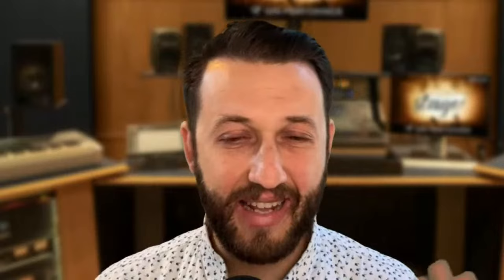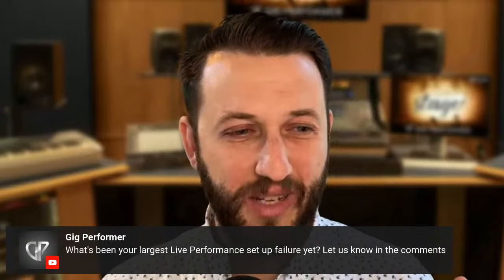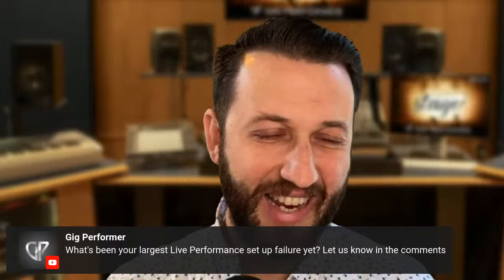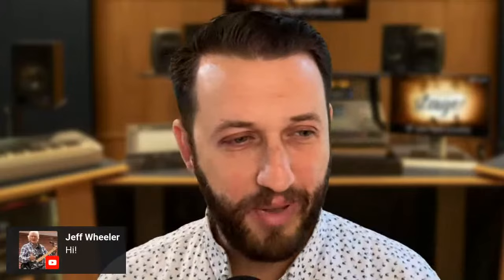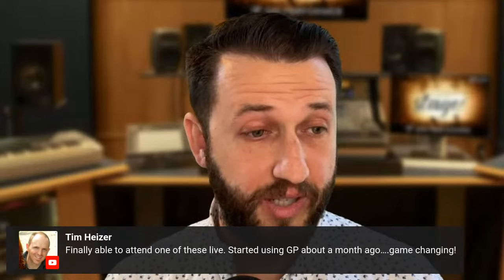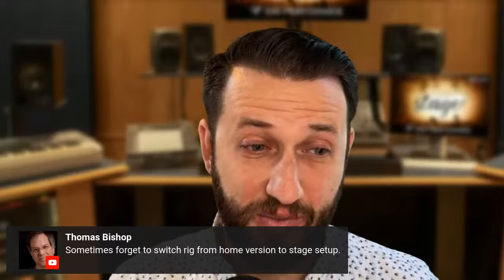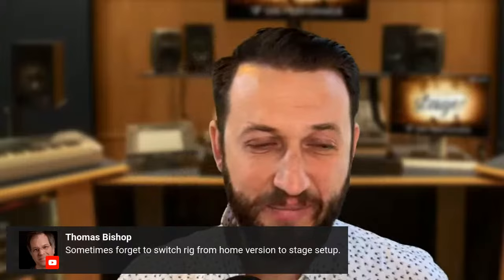5 Tips To Make Your Live Keyboard Rig The Most Stable With Matt Vanacoro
In this video, special guest Matt Vanacoro shows us the workflow he uses to build live performance keyboard rigs for his clients!

⏲⏲ Time Stamps ⏲⏲
0:00 - Intro
3:13 - Failures Experienced by Brett and Matt with Live Performance Software
8:48 - Who is Matt Vanacoro and what does he do?
18:31 - Tip 1: Know What Keyboard Setup You Need and Use the Global Rackspace
26:02 - Q and A: If you are a guitar player and put the guitar sim in the global rackspace, can the controls be different by rackspace?
32:19 - Tip 2: Consider Light Versions of Patches if a Sound is Layered
38:11 - Q and A: Is there an advantage to using AU vs VST/VST3 on a MacBook? Is AU or VST more efficient than the other?
43:21 - Tip 3: Unload Articulations You Don't Use
47:08 - Q and A: Do articulations become less important in M1 Ultra or new Macs?
49:41 - Tip 4: Unload Reverbs and Set Reverbs in the Global Rackspace
50:59 - Set Presents
54:55 - Q and A: Does Matt keep his license on his PC or on a dongle?
56:54 - Q and A: Is saving to different presets required to load less?
58:36 - Tip 5: Keep Your Operating System Clean
1:05:16 - Turn All Notifications Off on Your Machines
1:06:53 - Q and A: Any tips on running plug-ins on an external drive?
1:08:23 - Matt's Advice for a New GP User
1:10:52 - Q and A: Does Matt use a backup?
1:13:00 - Q and A: How does Matt protect his computer in live situations?
1:15:18 - Filter out MIDI CCs and MIDI In Blocks
1:18:53 - Outro